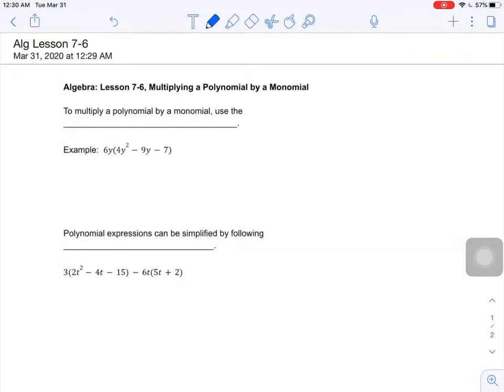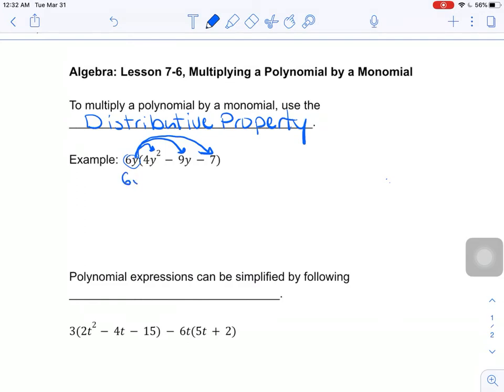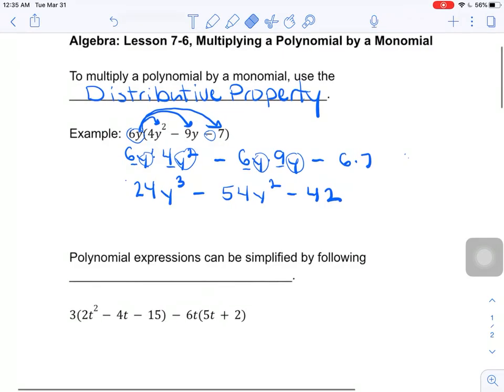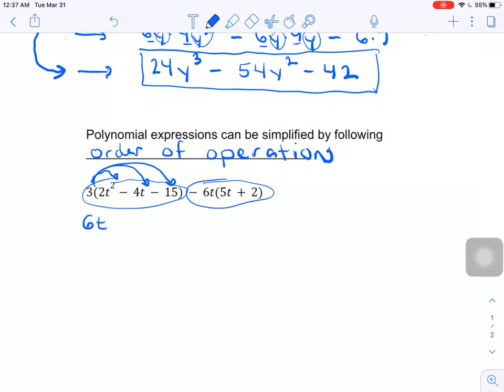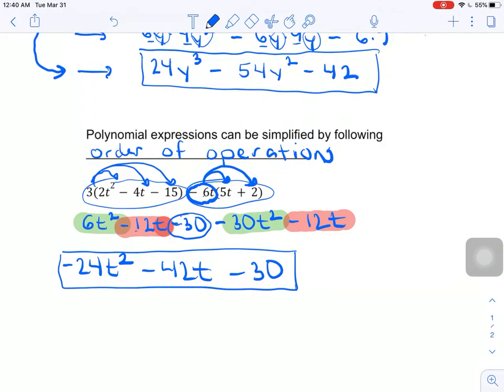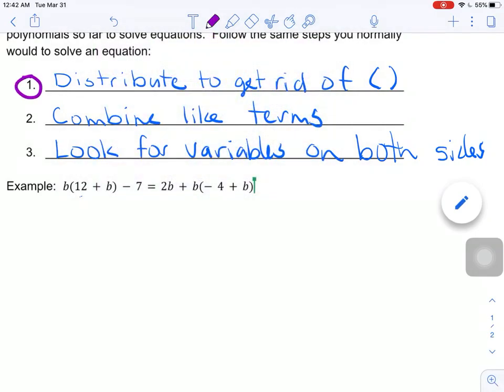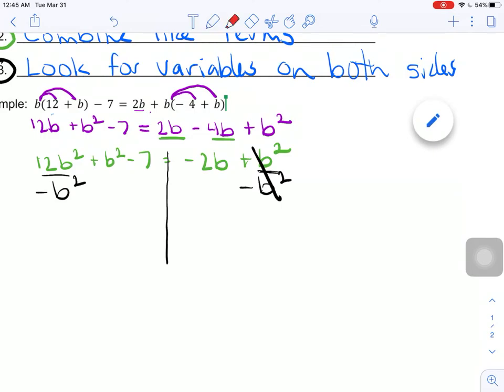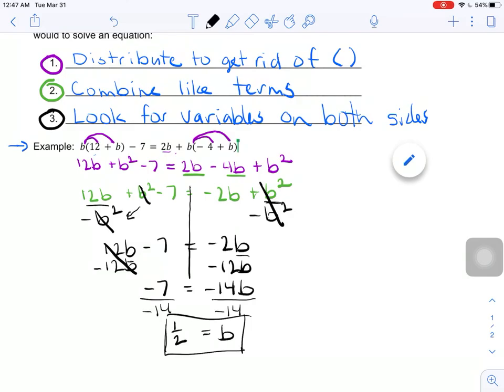Alg Lesson 7-6